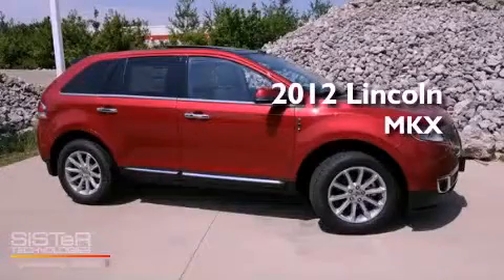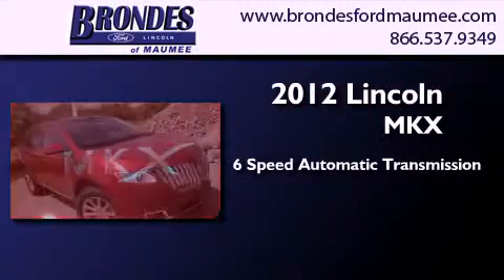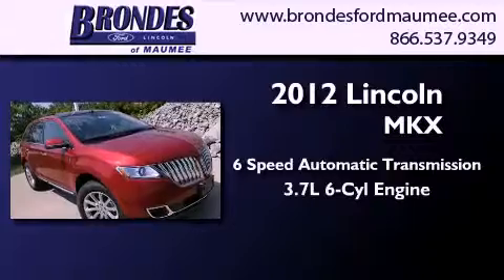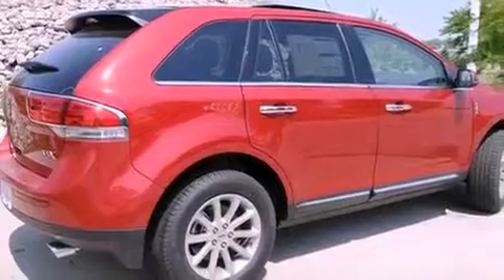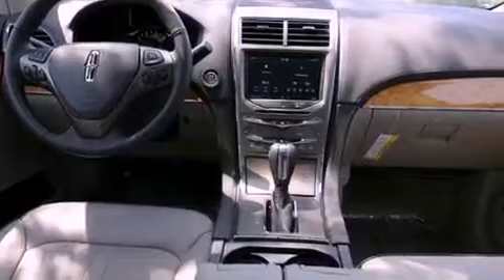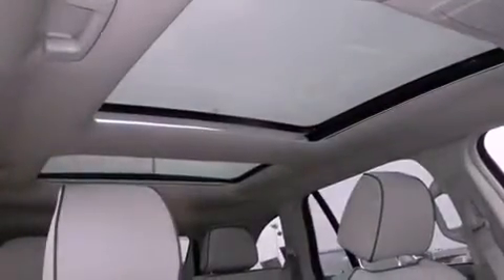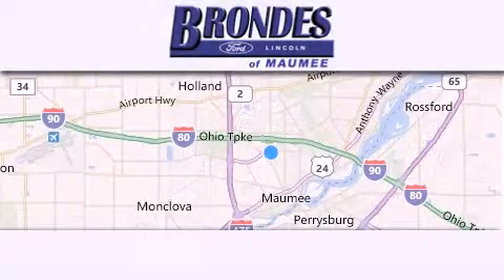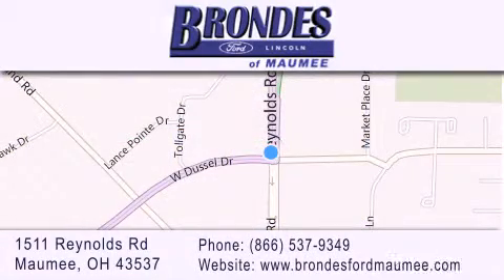2012 LINCOLN MKX Maumee OH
Year : 2012
 Make : LINCOLN
 Model : MKX
 Engine : 3.7L V6
 Trans . : Automatic 6-Speed
 Exterior : Red Candy Metallic Tinted Clearcoat
 Miles : 10
 Interior : Medium Light Stone w/Dusk Gray Piping w/Premium Pe
 Stock : LT2009

 1511 Reynolds Rd.